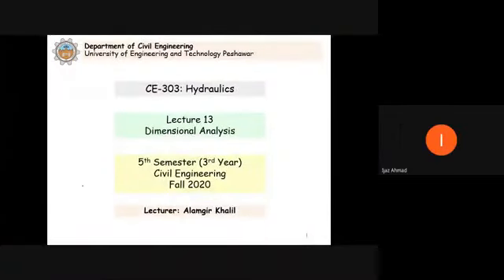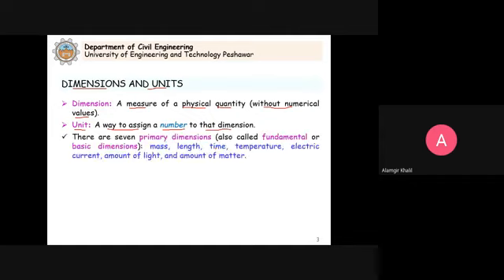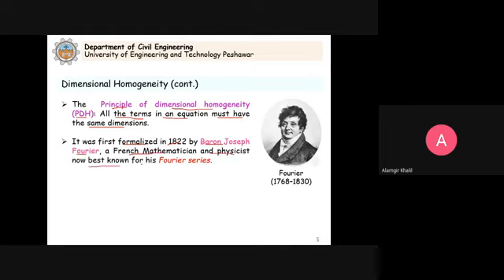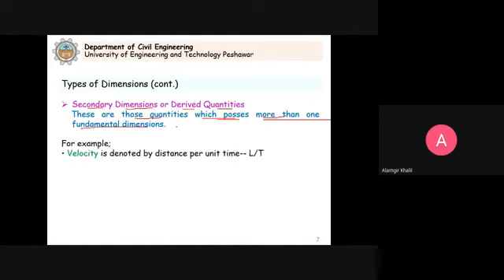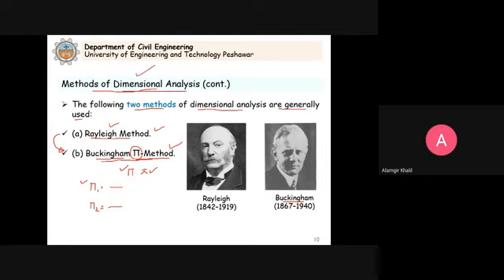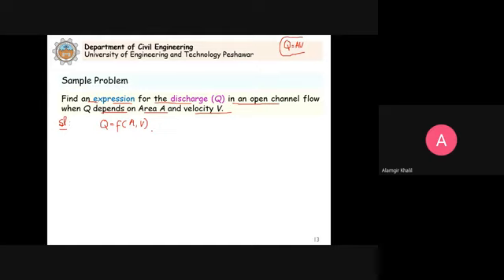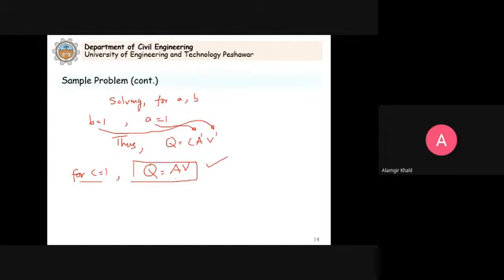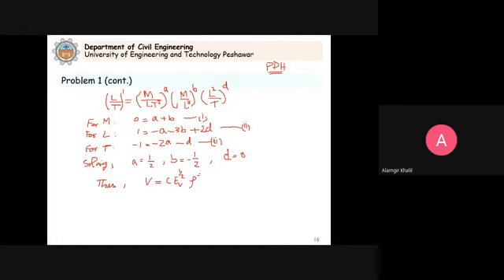Hydraulics Lecture 13 part 1 Google Drive